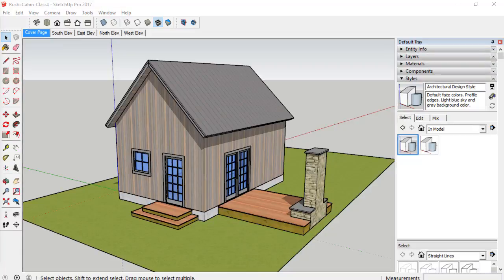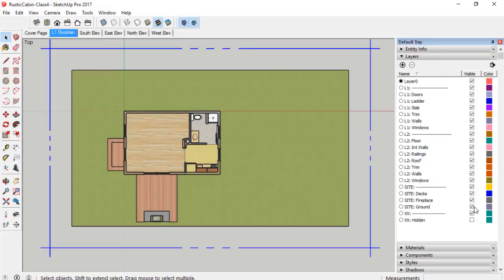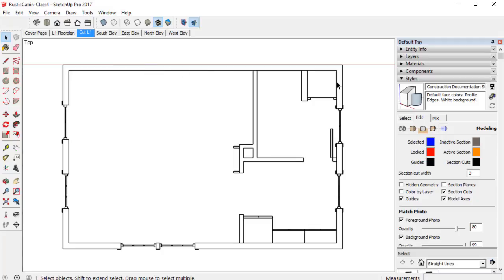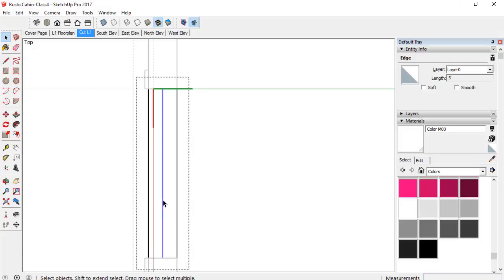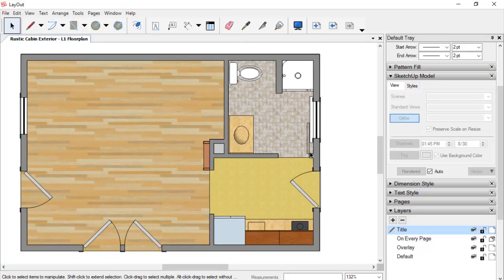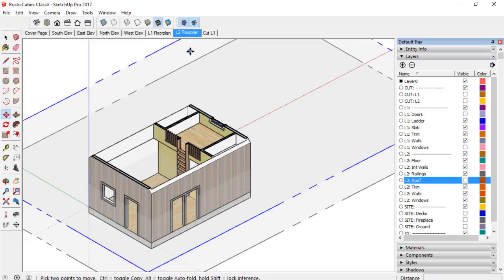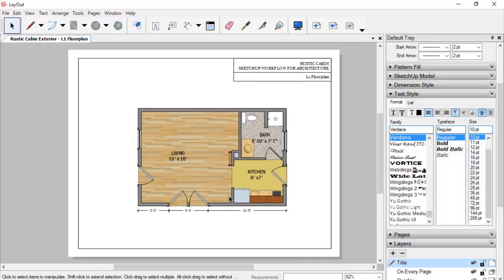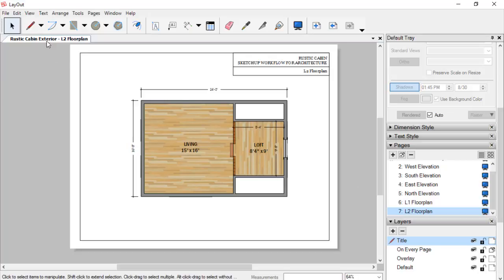SketchUp for Architectural Design: Class #4